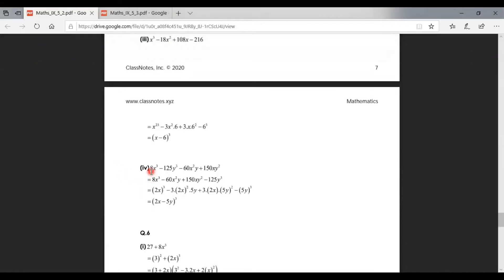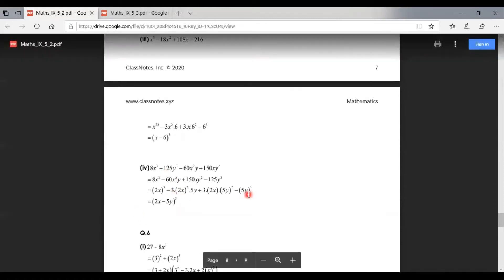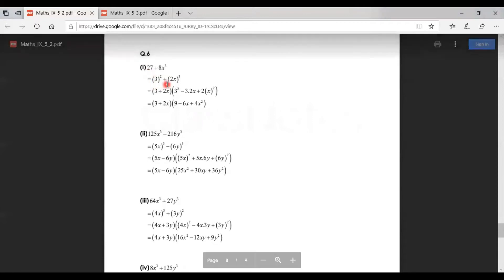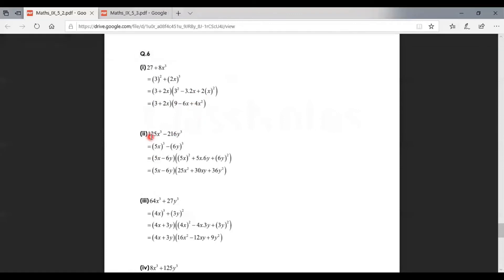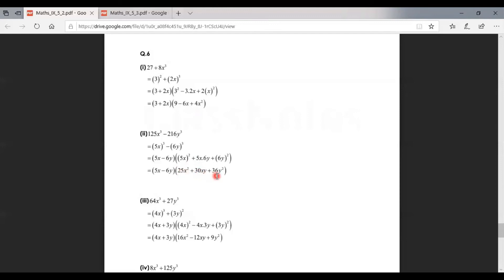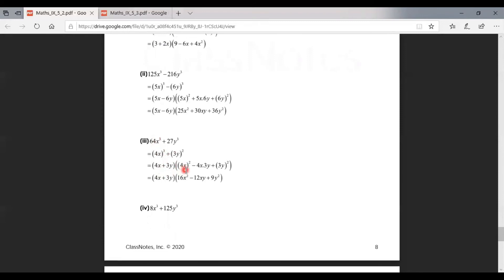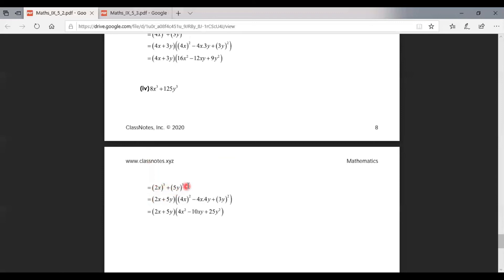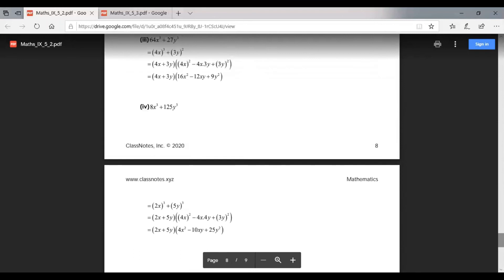class 9 math